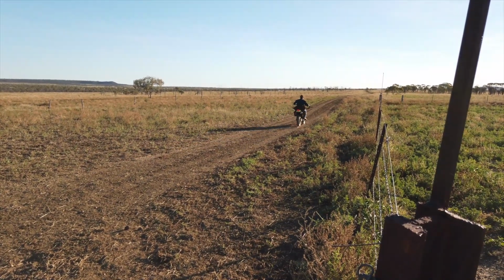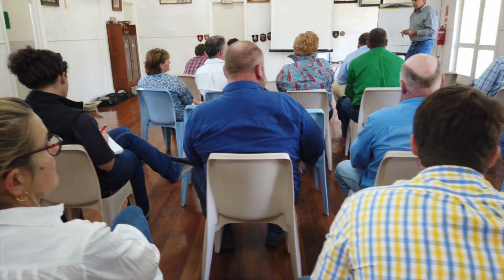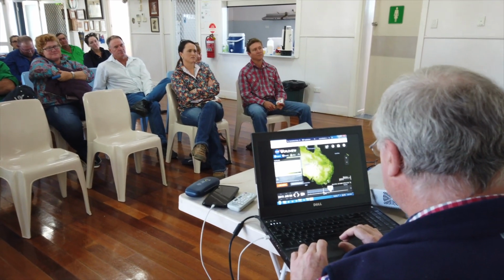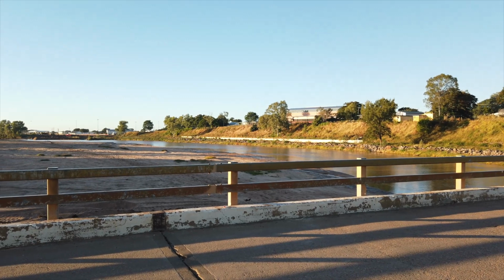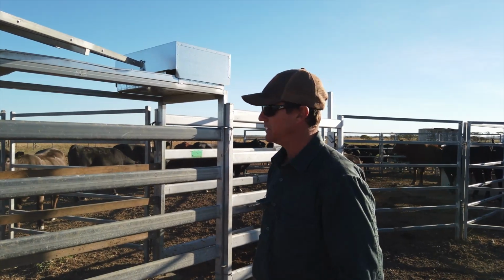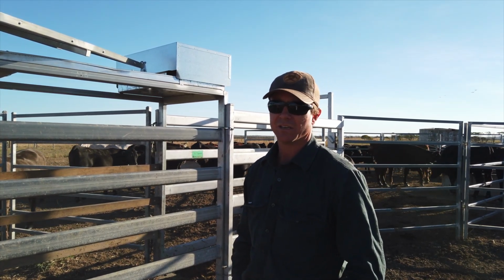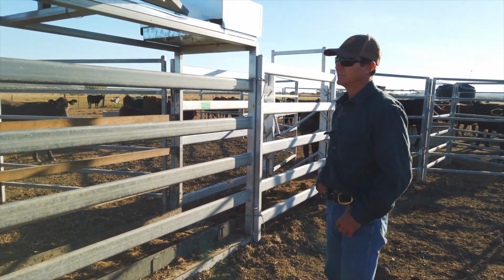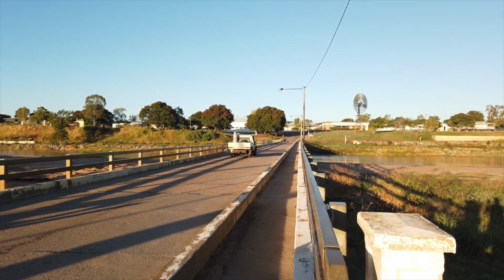E-Beef Smart Farming in Northern Queensland - Redcliffe Station, Hughenden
E-Beef Smart Farming in Northern Queensland project is led by Southern Gulf NRM partnering with Desert Channels Queensland, Northern Gulf Resource Management Group, and the Queensland Department of Agriculture and Fisheries.

The project aims to support producers by showing how technology can support timely management decisions that enhance pastures, groundcover, soils, land condition, business profitability and adaptability.  Redcliffe Station, Hughenden was the first property to take part in the Southern Gulf NRM region.

This project is funded under the Australian Government’s Smart Farming Partnerships program, administered by the Department of Agriculture and Water Resources.